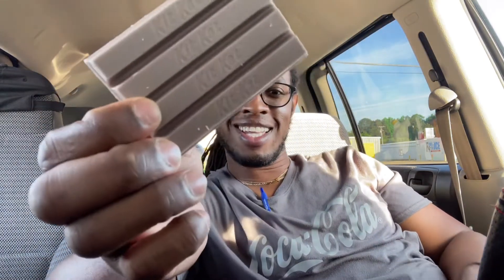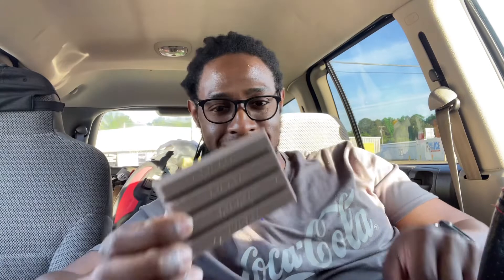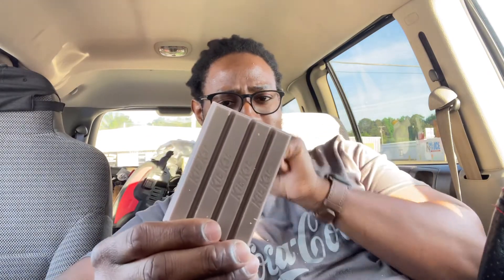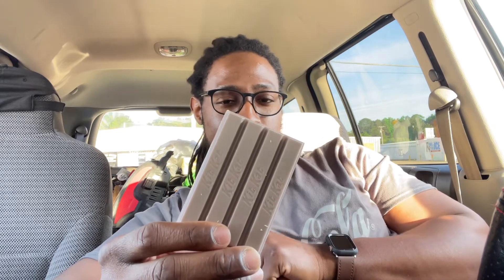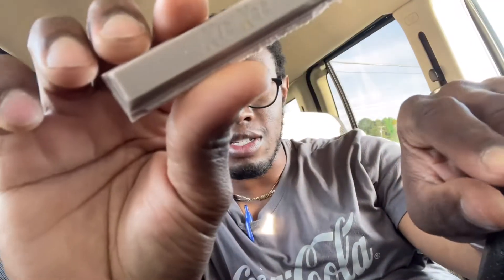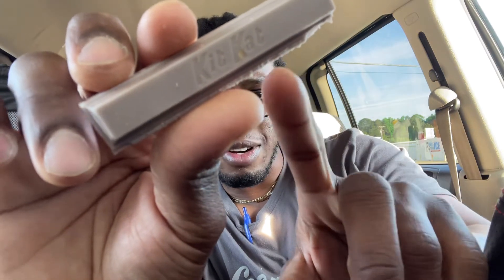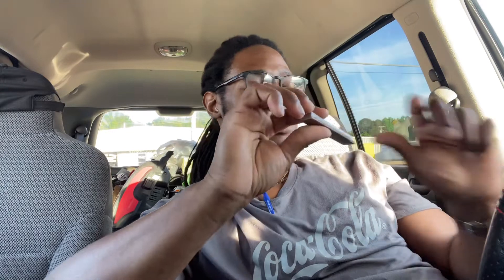First Impressions on KitKat BlueBerry 🫐 Muffin…